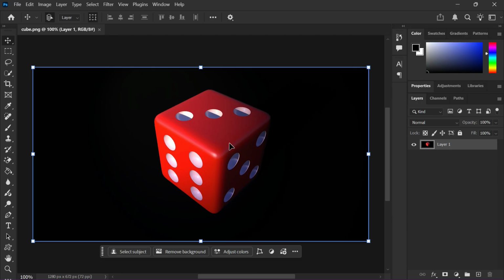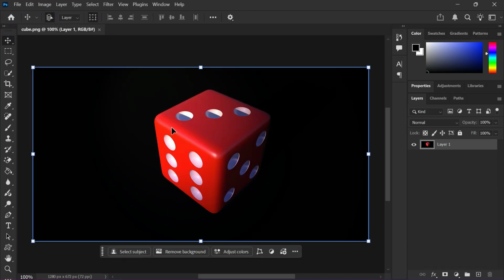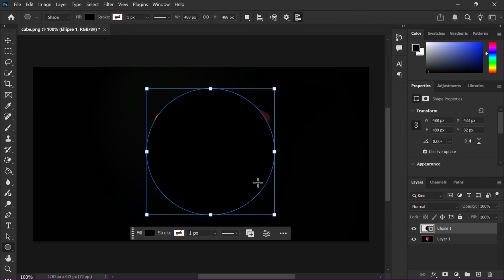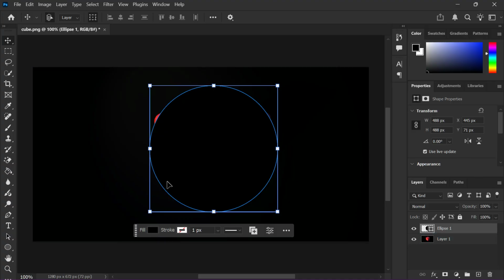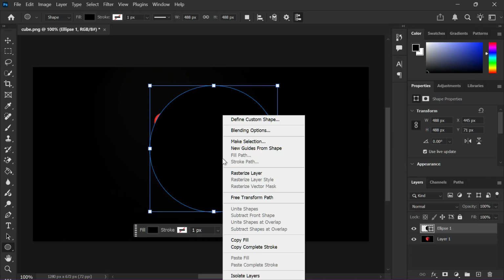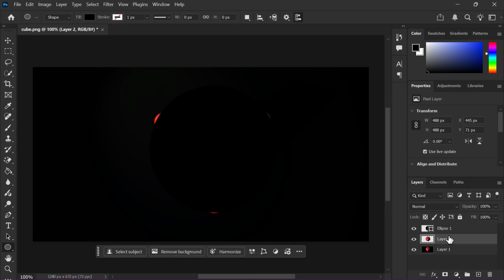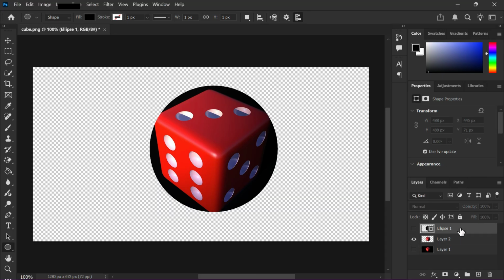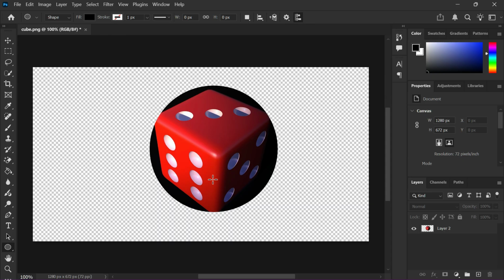How To Crop Photo In A Circle In Photoshop (2026 Easy Guide)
Learn exactly how to crop any image into a perfect circle using Adobe Photoshop with this step-by-step tutorial. We cover everything from using the ellipse tool to exporting with a transparent background for professional results.

Timestamps
0:00 Introduction to Circular Cropping
0:35 Opening Your Project File
1:08 Selecting and Using the Ellipse Tool
1:43 Creating a Perfect Selection

how to crop a circle in photoshop, photoshop circle crop, crop image into circle photoshop, photoshop tutorial, adobe photoshop 2026, crop circle photoshop tutorial, how to make a round picture in photoshop, photoshop transparency guide, photoshop ellipse tool, circle crop for profile picture, photoshop tips and tricks, beginner photoshop tutorial, crop shape photoshop, photoshop easy guide, how to remove background photoshop, export transparent png photoshop